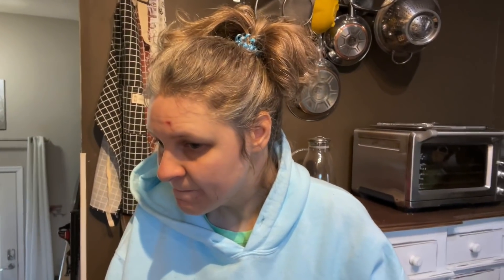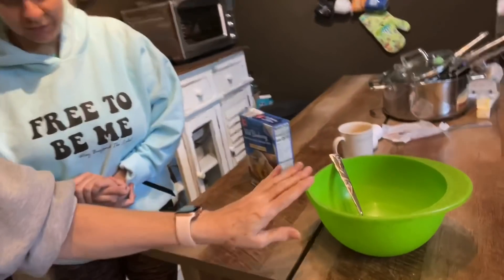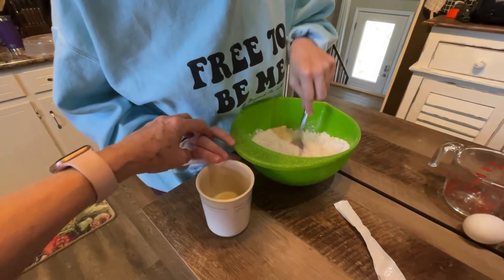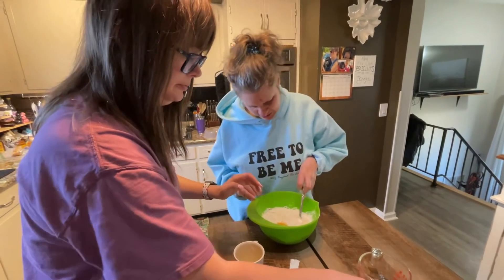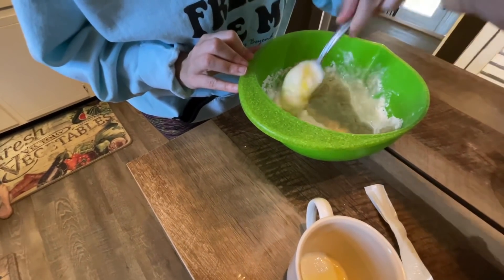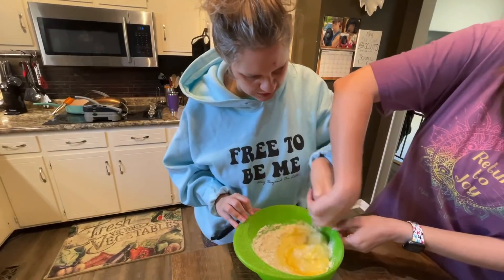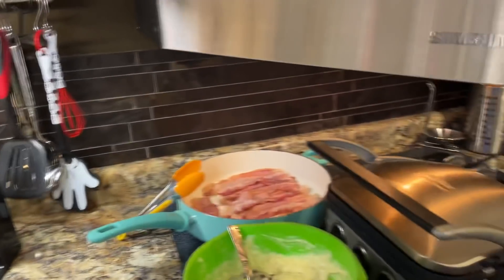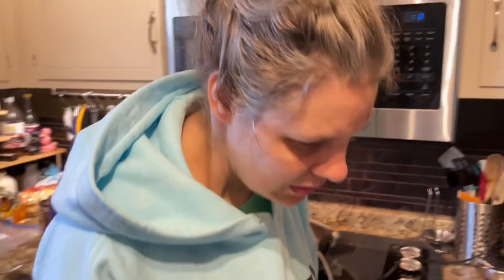Waffles or Muffins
Jess enjoys blueberry muffins for breakfast every now and then. Are they still blueberry muffins if we made them in the waffle iron?

Jess is 34-years-old, autistic, and blind. Her favorite topic of conversation is her new dog and when she will be getting the next new dog. Jess collects CD’s of children’s music, cards, coloring books, and has a small collection of used up disposable cameras. Favorite health foods include chicken and rice, chicken tenders, chicken nuggets, chicken biscuits, pepperoni pizza, and hash brown potatoes. Jess has naturally curly hair that she would rather not ever comb, brush, or cut.

Jessica’s multiple disabilities stem from brain damage that occurred in-utero, and from hydrocephalus. In addition to autism and blindness, Jess also has minor fine motor and gross motor deficits. Hannah is Jessica's sister, and Marlow is Jessica's paid support staff (and Hannah's best friend.)